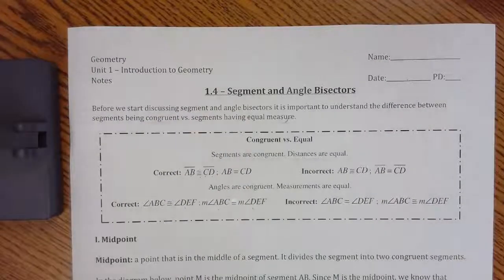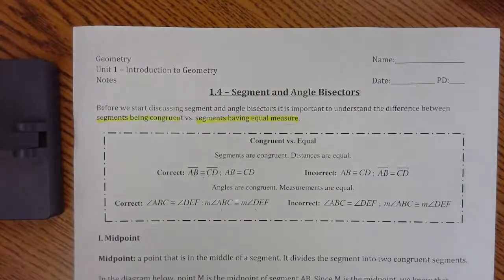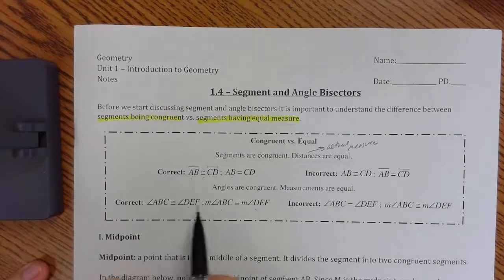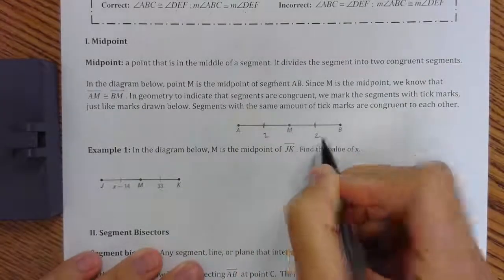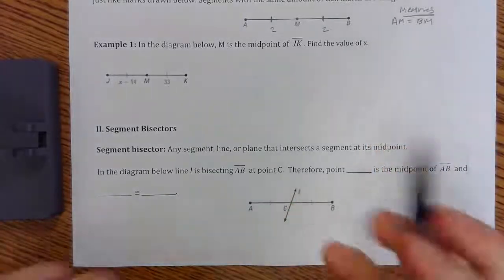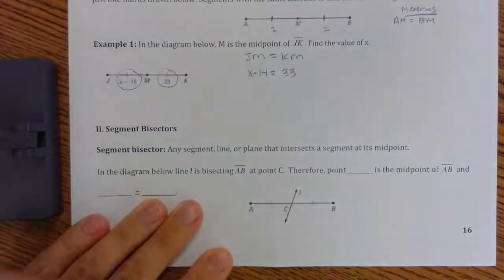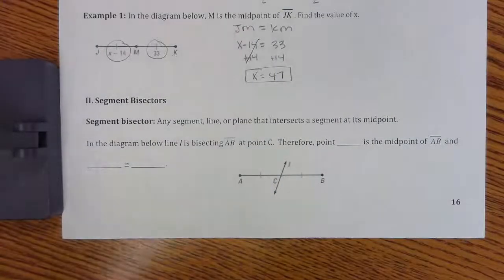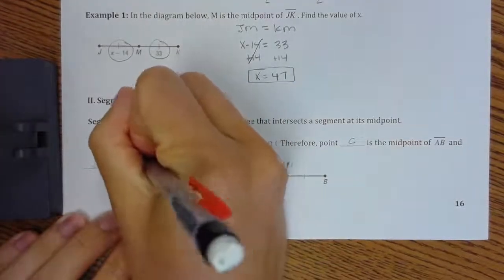1 4 Notes Part 1 Midpoint and Segment Bisectors